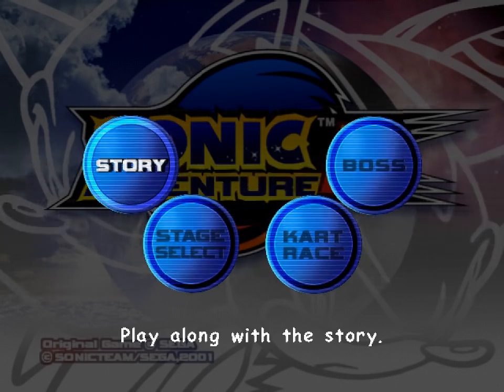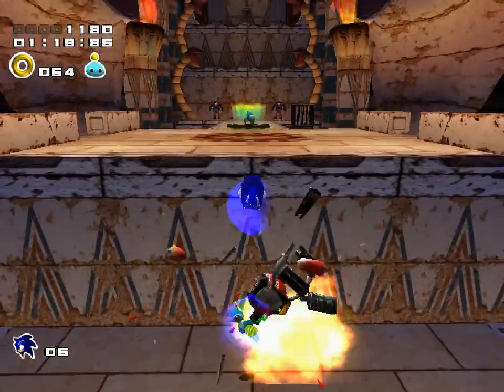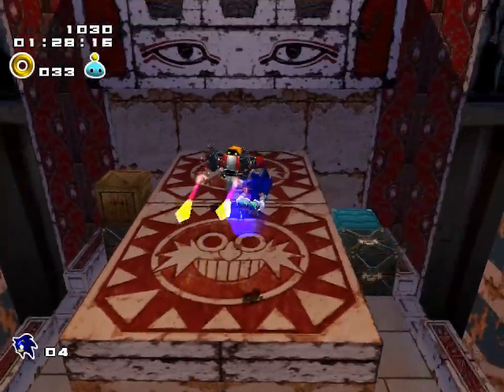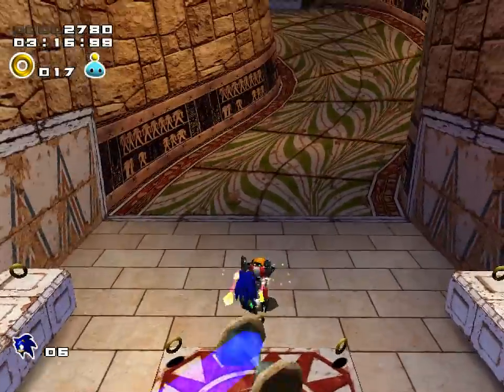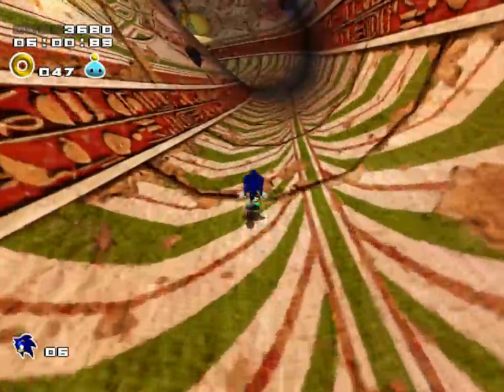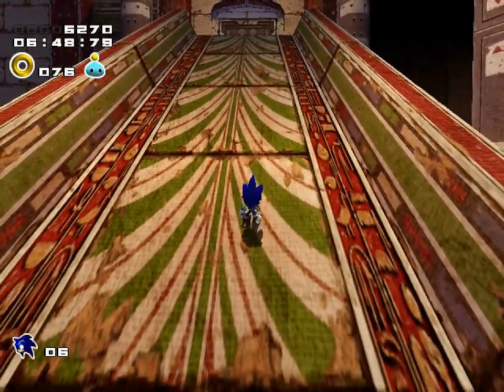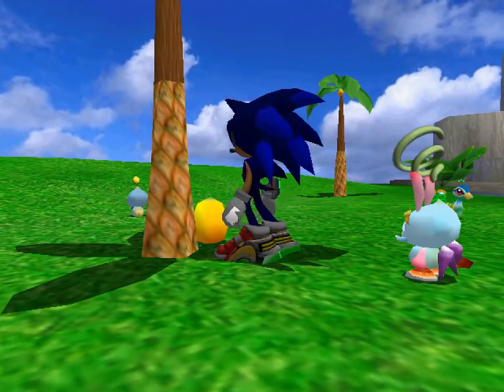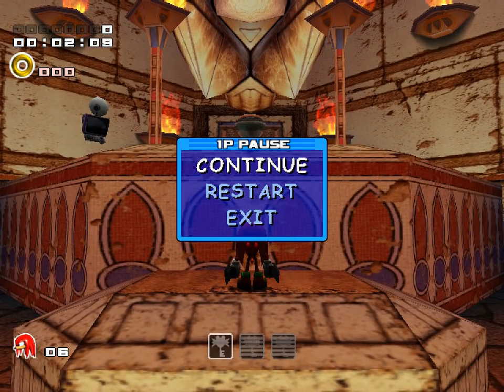All the Sonics - 354 - the pyramid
[I can't make out what they are saying at all]

I was thinking it was lucky that all of sonic's friends show up at the end, but then I realise that's more or less the deal with Heroes. Then I thought 'man I'm kinda looking forward to Heroes, as one of the few who like that game' but then I looked at my list and whooooof there's a lot to go through yet